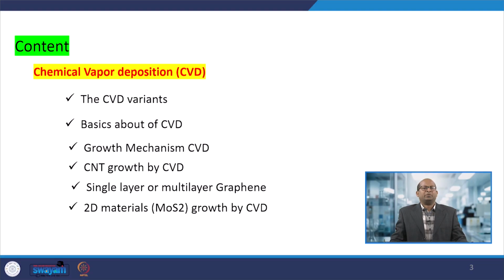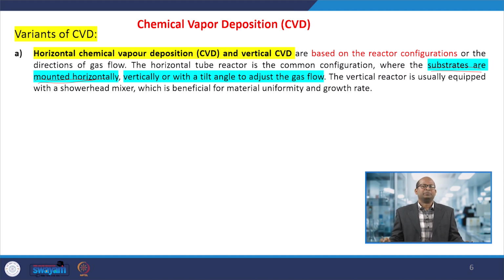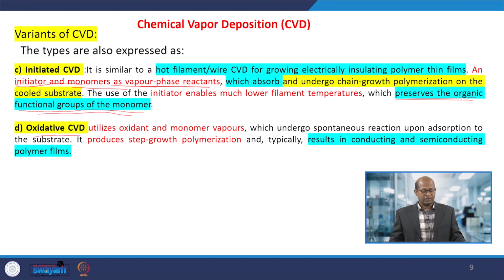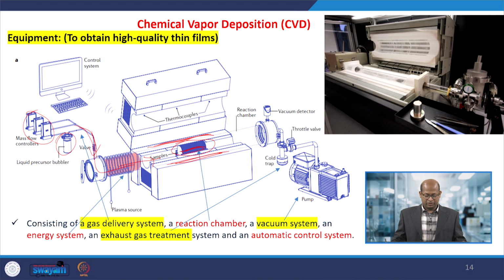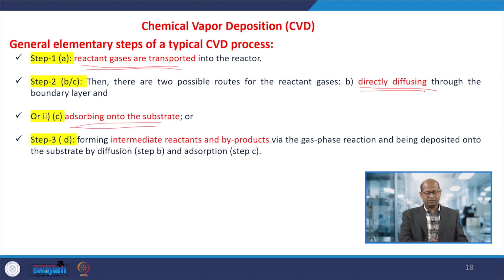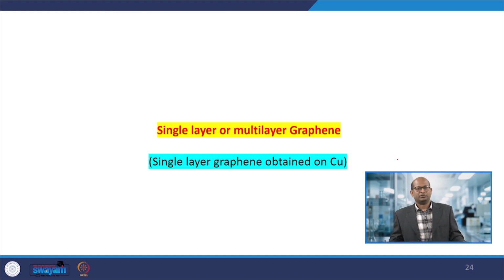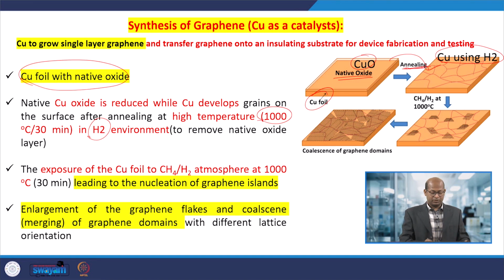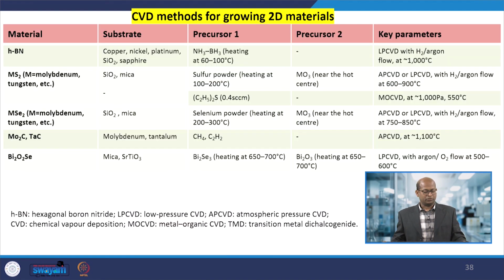Lecture 13 : Synthesis of nanomaterials - Physical method - IV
Synthesis of nanomaterials: Physical method_ Chemical vapor deposition